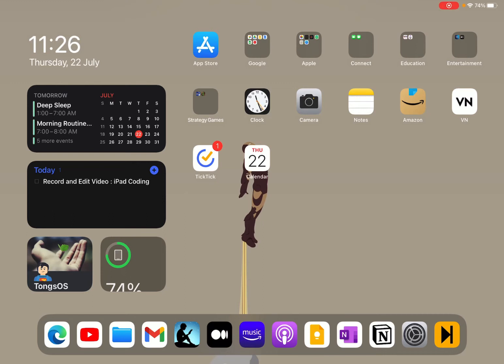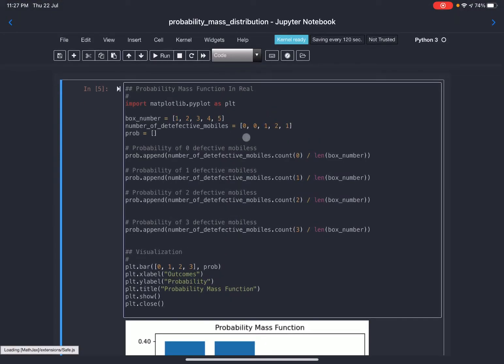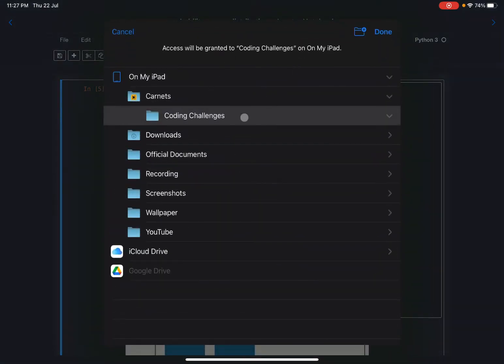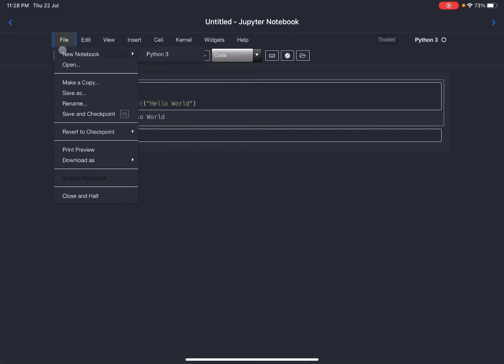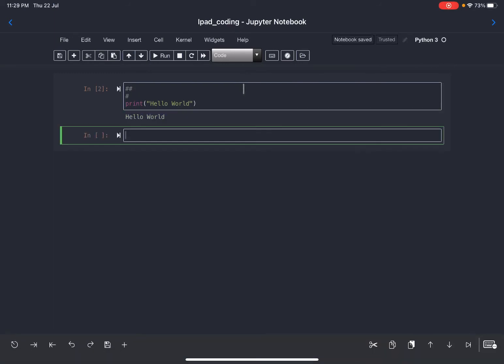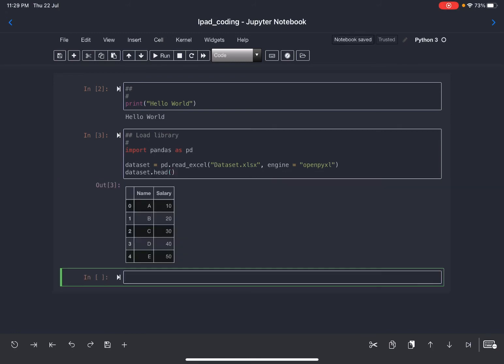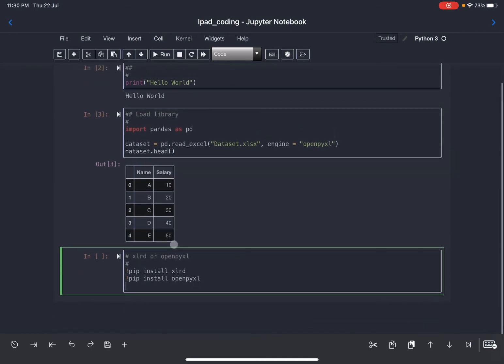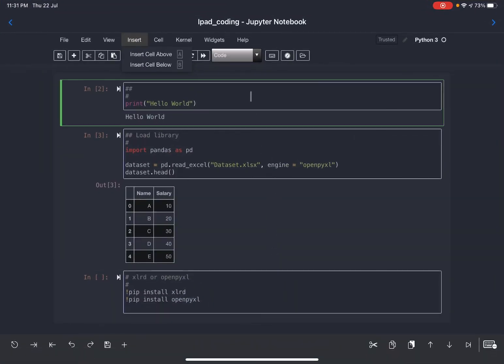Apple iPad Pro For Coding | Carnets - Jupyter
Hello everyone, today we are going to see how we can use our iPad for coding and not just any coding, it is for Data Science using app name Carnets - Jupyter.

Carnets - Jupyter
- It has the same UI as Jupyter Notebook.
- It is free to use.
- No ads
- Full features present